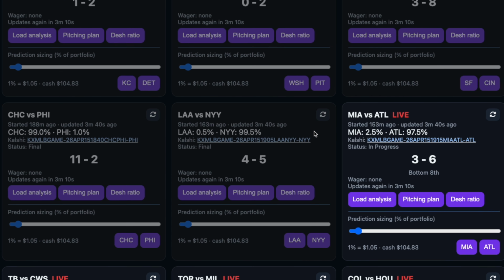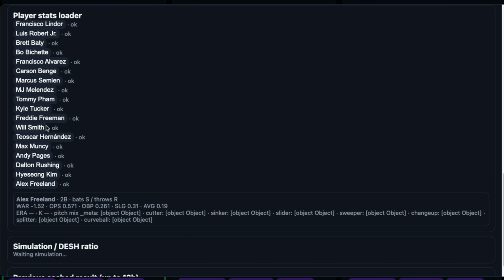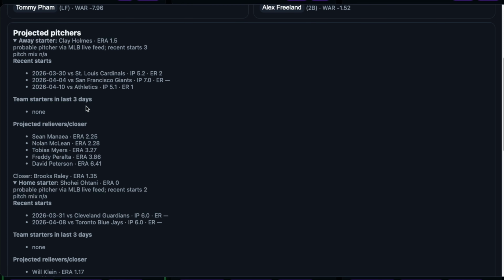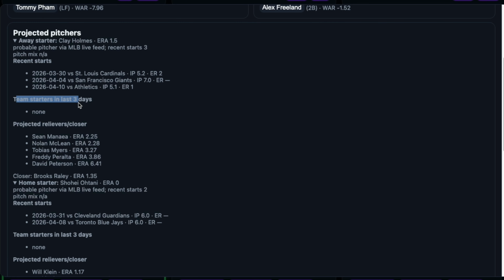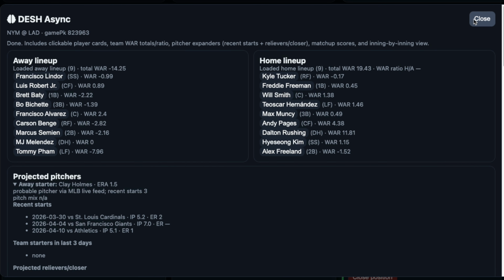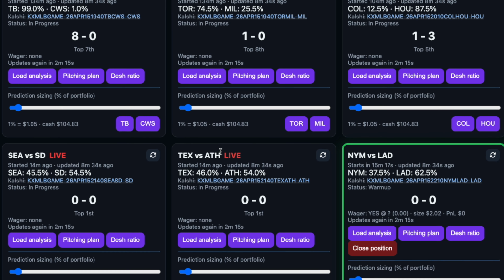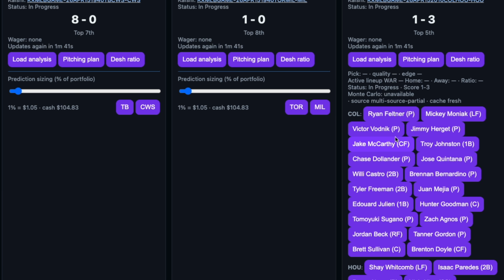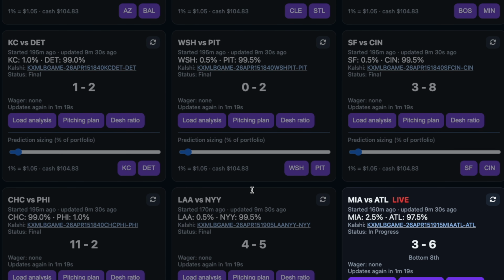Visualizing Baseball Game Data for Prediction Markets with Agentic AI. Day 52/100 on OpenClaw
This is certainly a part one of a few. In this video, we explore building with OpenClaw. Today I built a Kalshi-integrated data visualization and trade execution platform with Tory (my OpenClaw). It was fun and exhausting. Here's what happened and where we are with that...